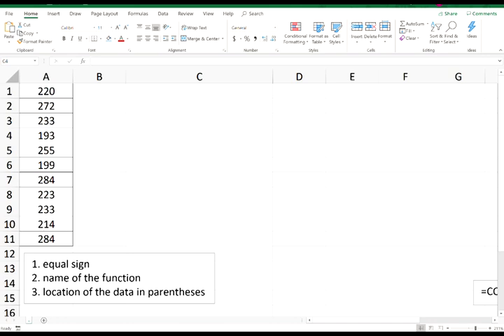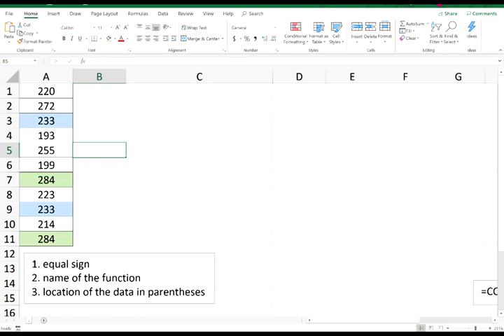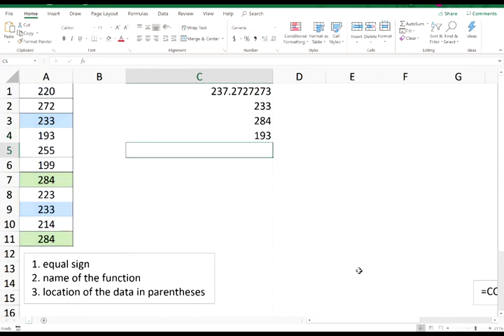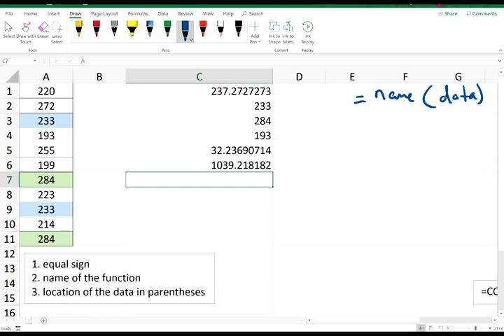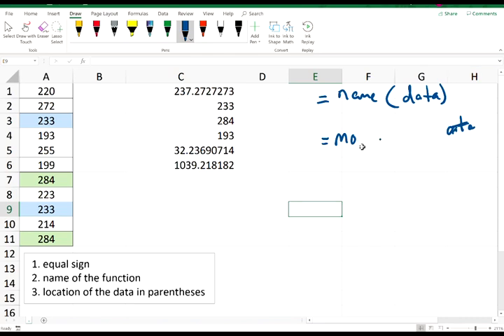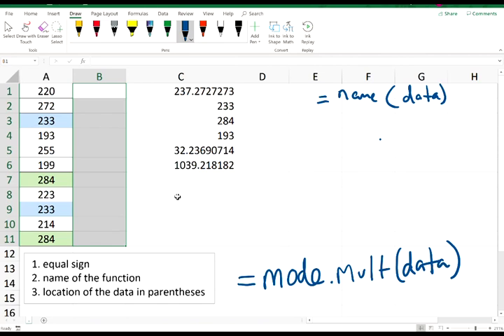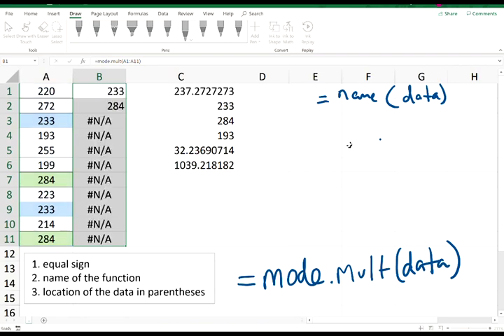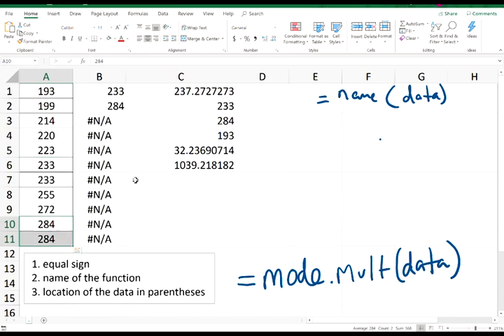Eric's Statistics Lecture - Multiple Modes on Excel